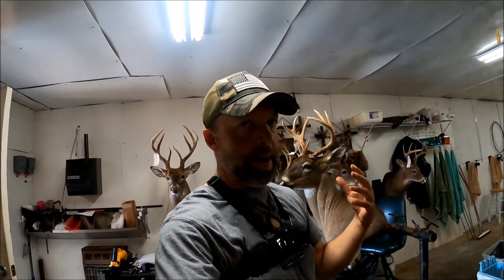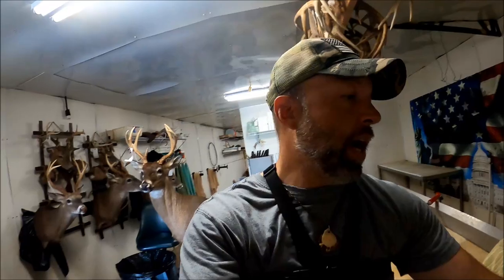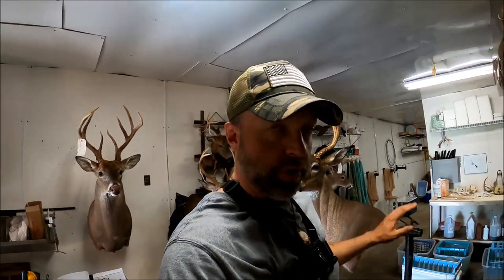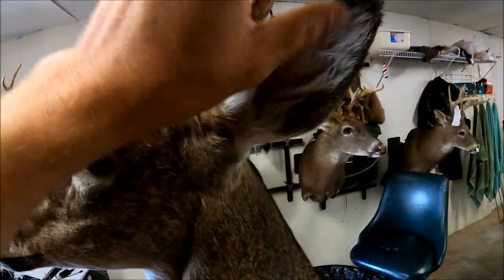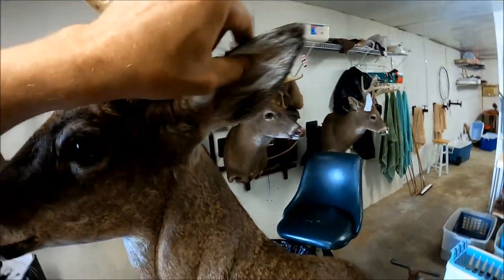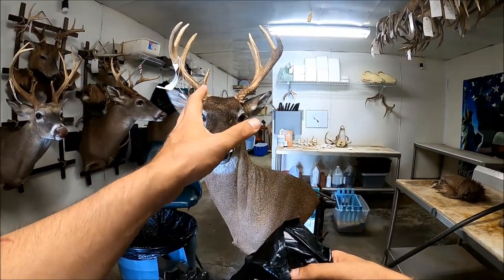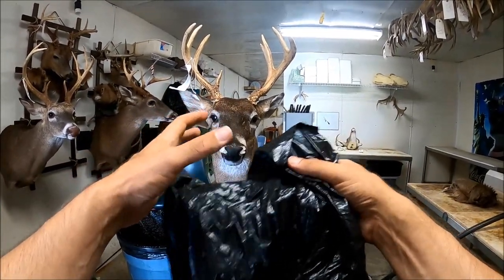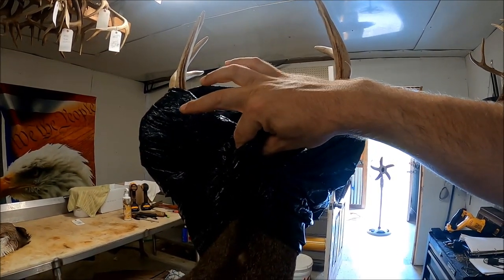SLOW DOWN cape drying time! Why you should use this hack! ***SUPER EASY*** WHITETAIL TAXIDERMY!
How to slow down drying time on the head of a whitetail deer shoulder mount